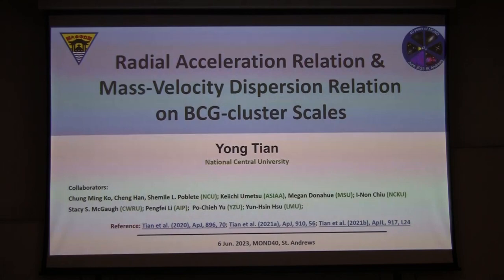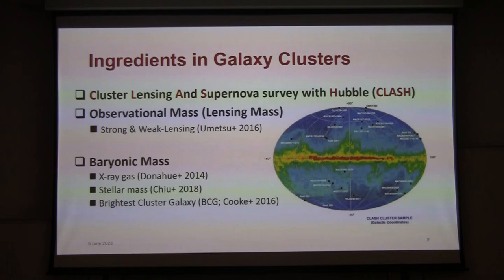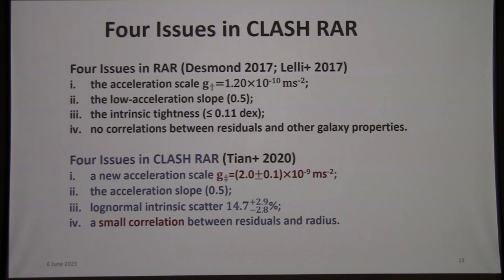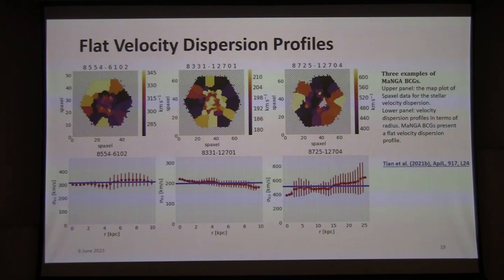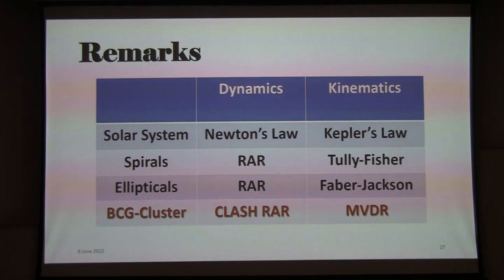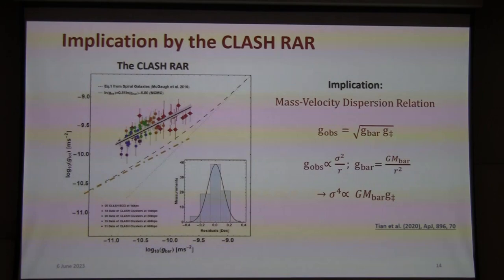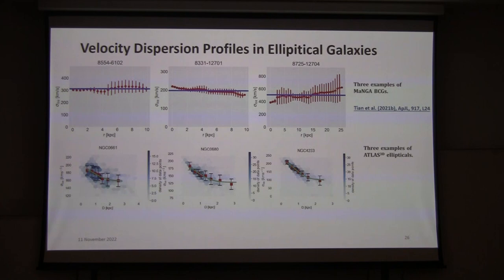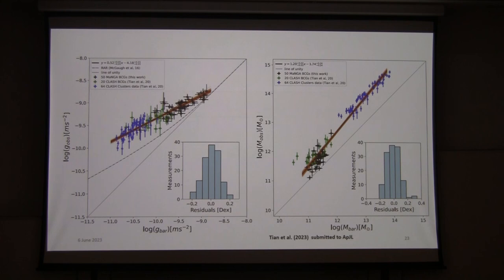MOND40, Yong Tian: Parallel Radial Acceleration Relation and Mass-Velocity Dispersion Relation (...)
MOND40, 2023
06/06/23
Speaker: Yong Tian
Title: Parallel Radial Acceleration Relation and Mass-Velocity Dispersion Relation on BCG-Cluster Scales
School: Graduate Institute of Astronomy, National Central University

Abstract:
We investigate dynamical and kinematic scaling relations in galaxy clusters, focusing on the central brightest cluster galaxies (BCGs) among different samples. We examine the radial acceleration relation utilizing weak lensing, strong lensing, and X-ray datasets for 20 high-mass clusters from the Cluster Lensing And Supernova survey with Hubble (CLASH). By incorporating the dynamics of 50 MaNGA BCGs, we identify a parallel Radial Acceleration Relation (RAR) at the BCG-cluster scale, log(gobs) = 0.5log(gbar×g_‡) with a
larger acceleration scale g_‡ = 2.0 × 10-9 m/s². The implication of the RAR is a parallel baryonic Faber-Jackson relation. Consequently, we explore the kinematic scaling relation between baryonic mass (Mbar) and flat velocity dispersion (σlos) on the BCG-cluster scale, using 29 HIFLUGCS clusters and 54 MaNGA BCGs. We discover the Mass-Velocity Dispersion Relation (MVDR) as log(Mbar/MSun) = (4.1 ± 0.1)log(σlos/km/s) +(1.6 ± 0.3). The MVDR displays a consistently larger acceleration scale g_‡. Notably, the slope of four for the MVDR deviates from the general prediction of a slope of three in the dark matter model. Reference: Tian et al. (2020), ApJ, 896, 70; Tian et al. (2021), ApJ 910, 56; Tian et al. (2021), ApJL, 917, 24 Pengfei Li - Leibniz Institut für Astrophysik, Potsdam (AIP)